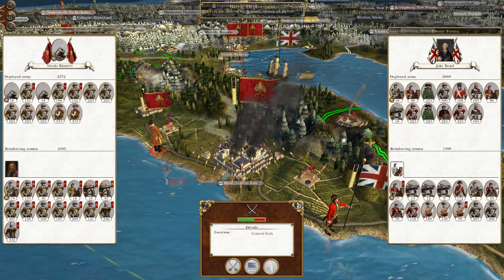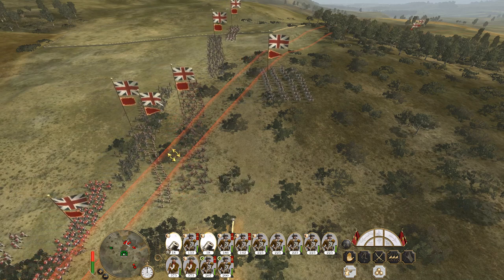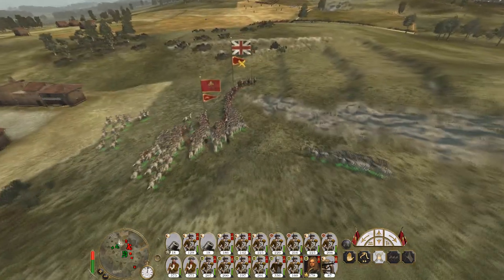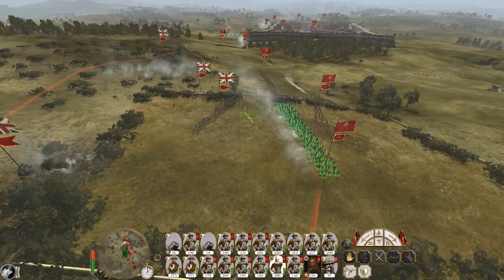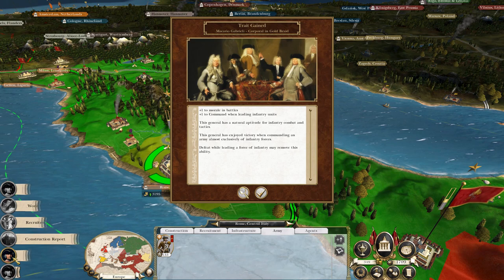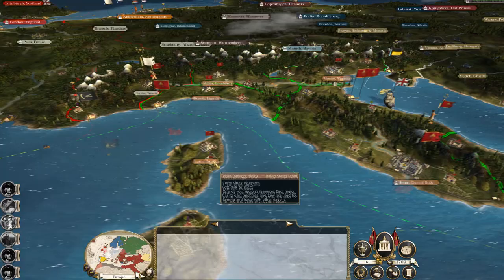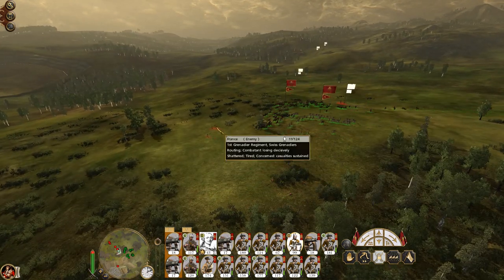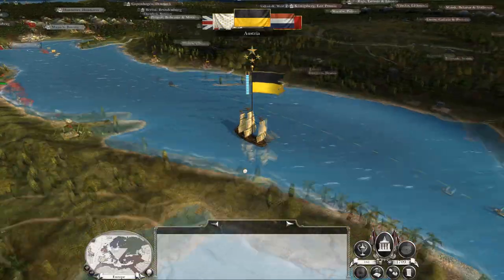Let's Play Empire Total War: DM - Italian States #8 - Repel All Invaders!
Hey guys, welcome to the next episode of my Empire Total War Lets Play as the Italian States - in this episode we begin to repel the British and French invaders!